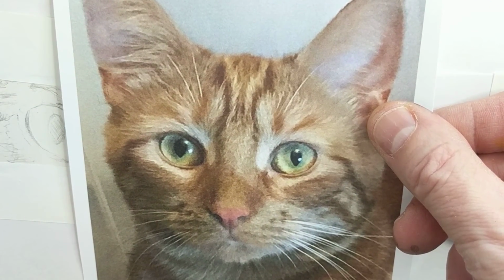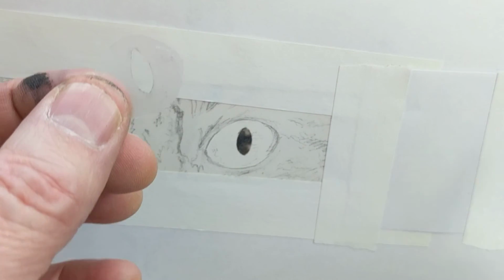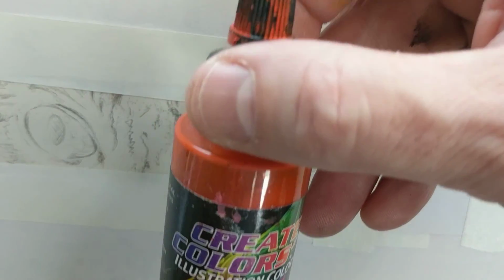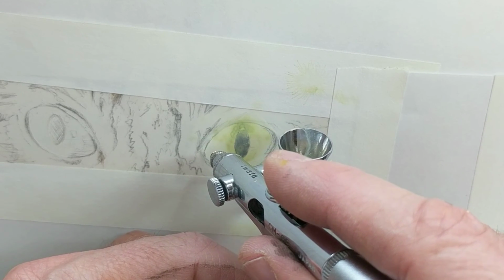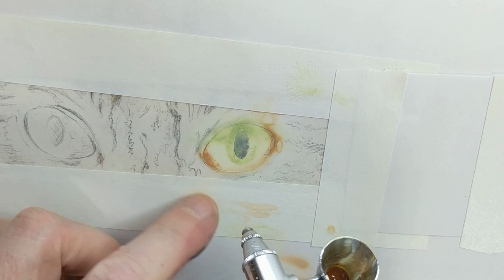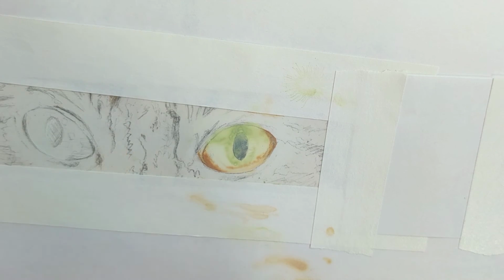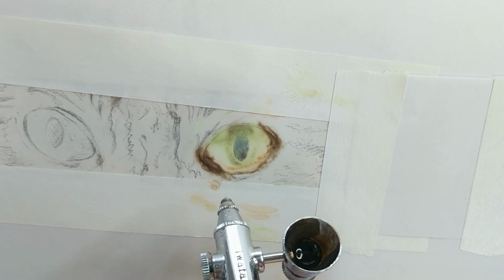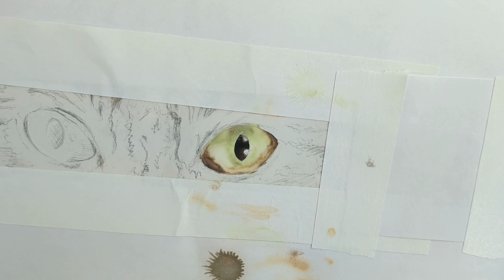Create a realistic effect painting a cat's eye using an airbrush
I cut out frisket film to protect the area's from the over spray. I then worked from the lightest color and added the darker colors as I went along.